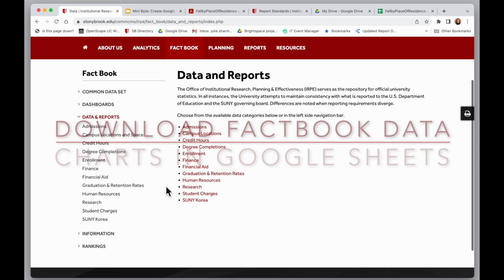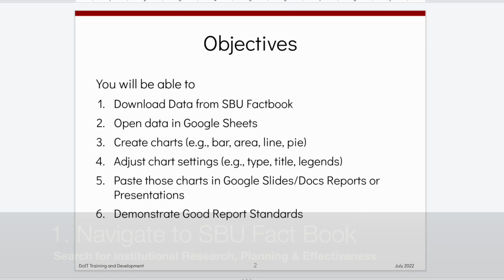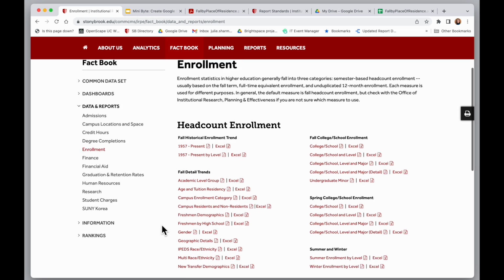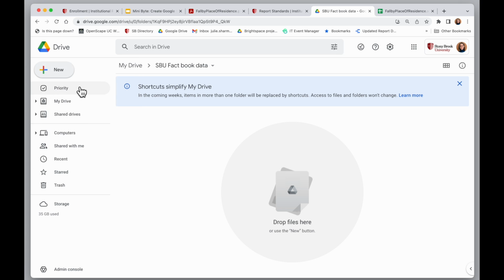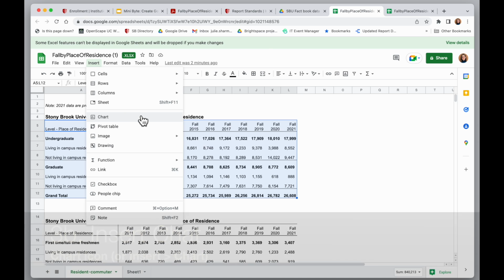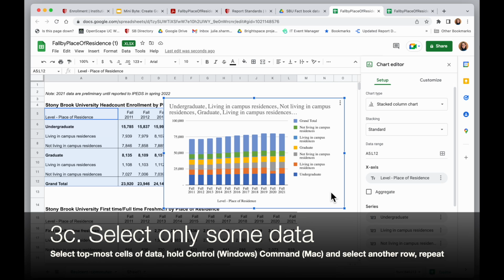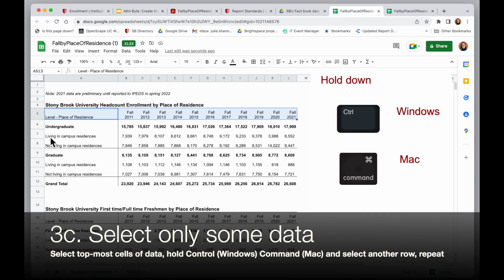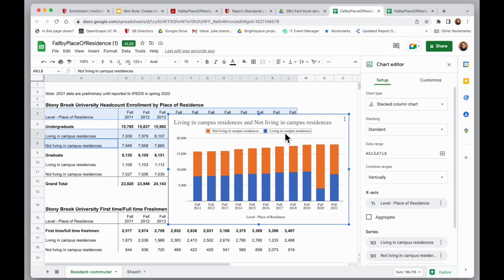Create Google Sheets Visualizations from SBU Data Part 1: Download Data, Create Basic Chart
Learn how to download SBU Fact Book data and create a basic chart from the data in Google Sheets

0:00 Intro
0:27 Objectives
0:55 Navigate to SBU Fact Book
1:43 Download Excel File
2:23 Open Excel file in Google Sheets
2:51 Select all data to create chart
2:59 Insert basic chart
3:43 Select only some data to create a chart
4:59 Insert chart (plotting only some data)